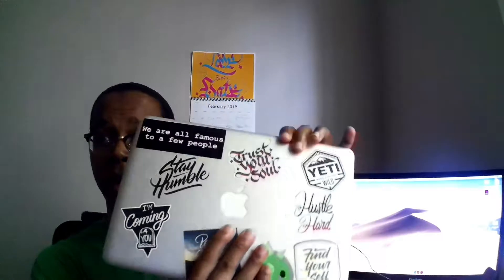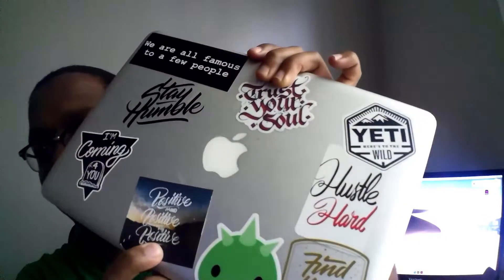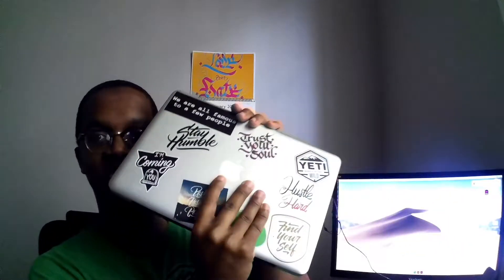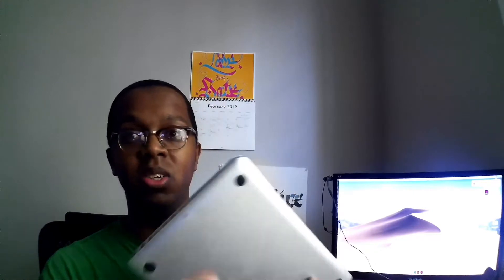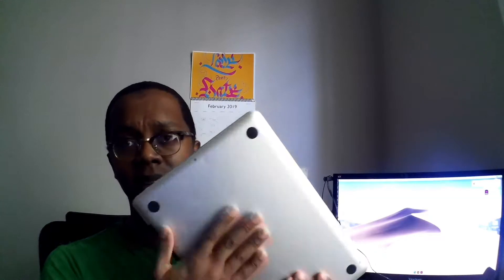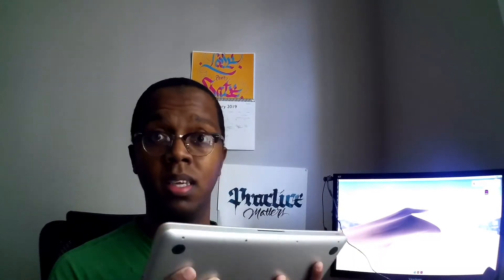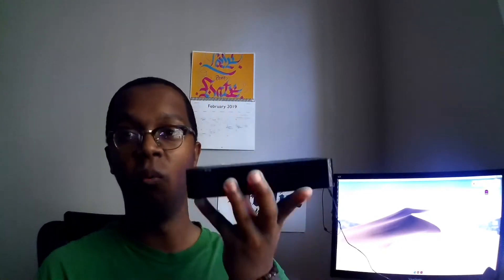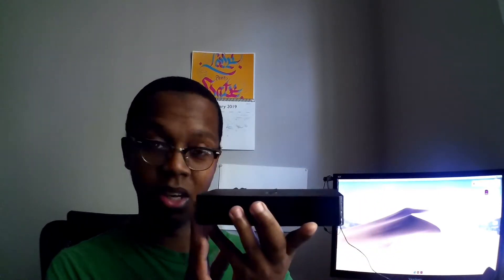The importance of Computer Backups (OSX Mojave problems)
Open Me I Dare you

RIP Evan Dooley

Bother Me If You Feel Like it
Etsy Shop

Instagram.com/JostenDooley